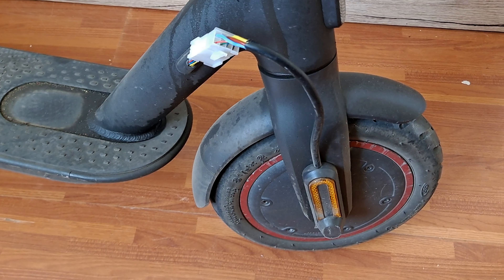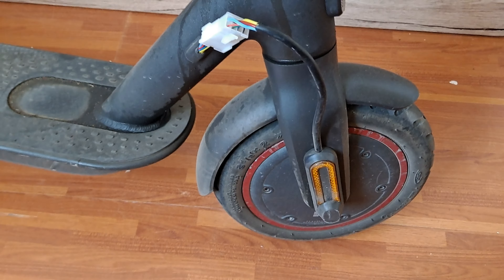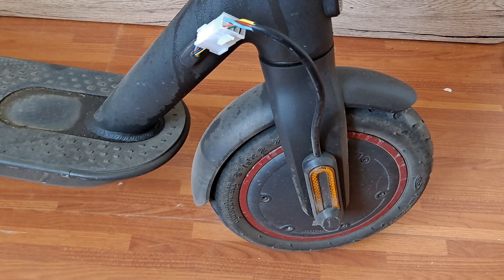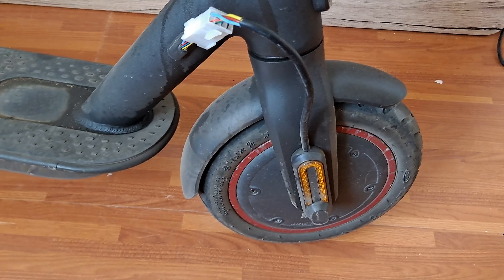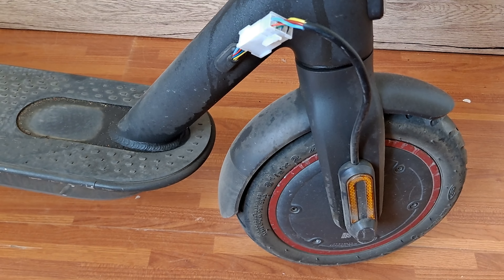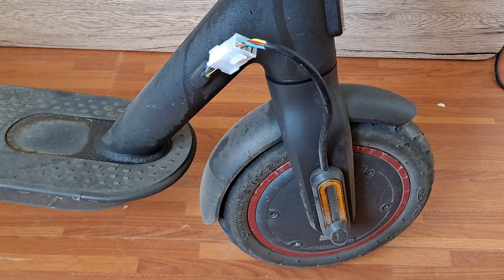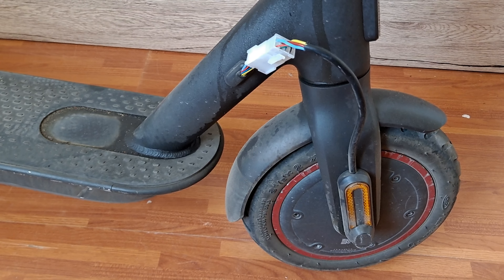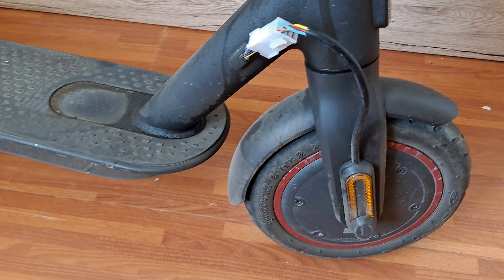Fix scooter front flat easy. MOD. Not So Boring